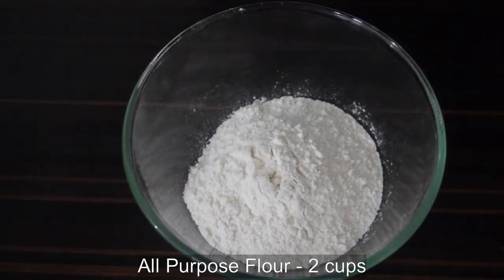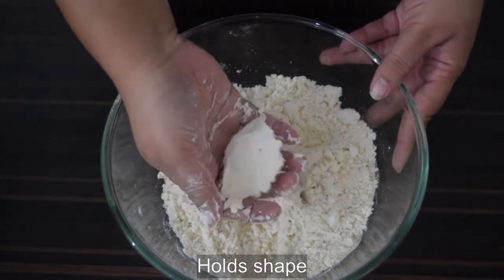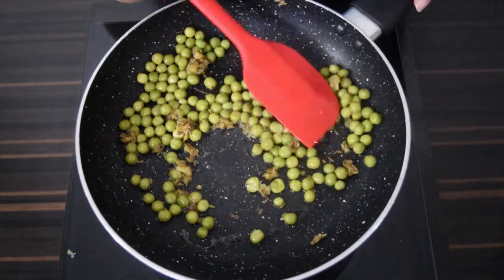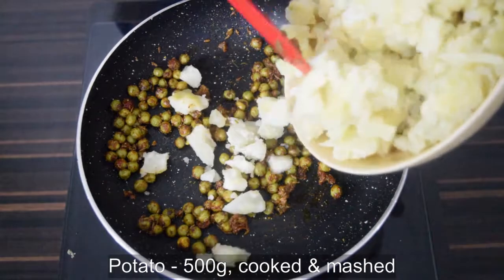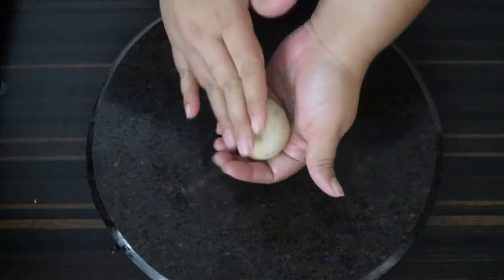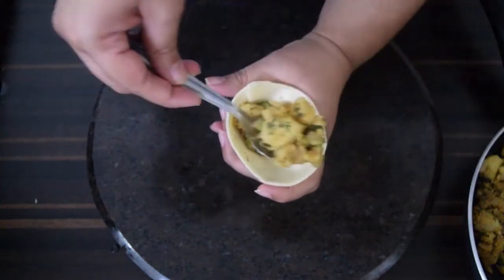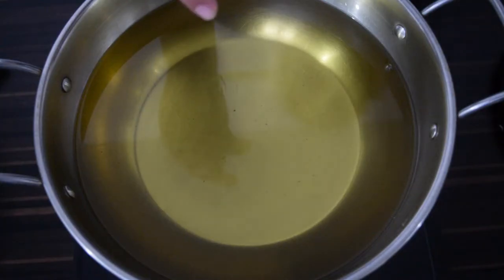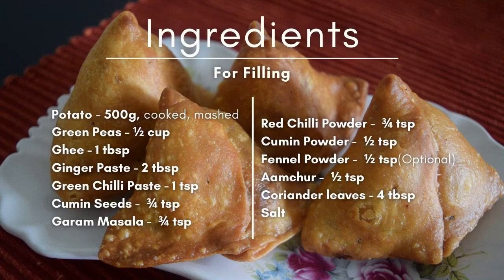Easy & Delicious Potato Snack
Try this easy & delicious potato recipe for a lip smacking snack